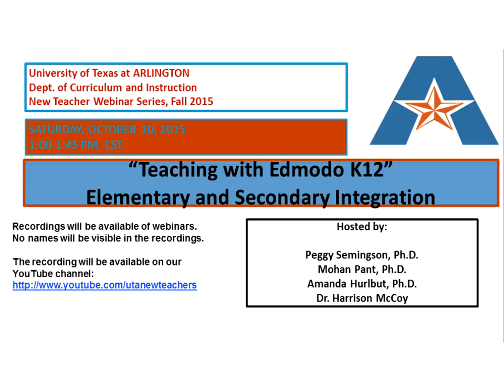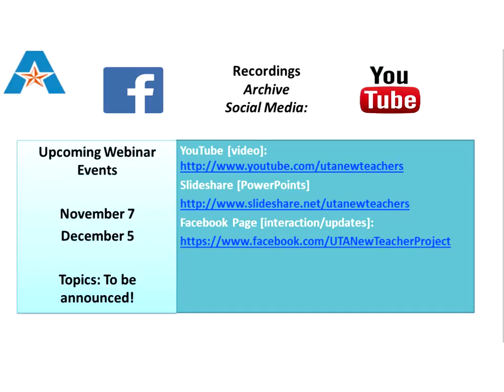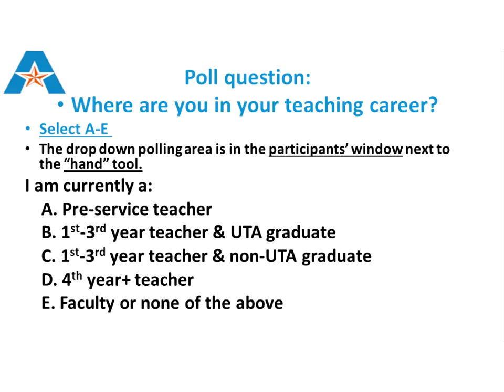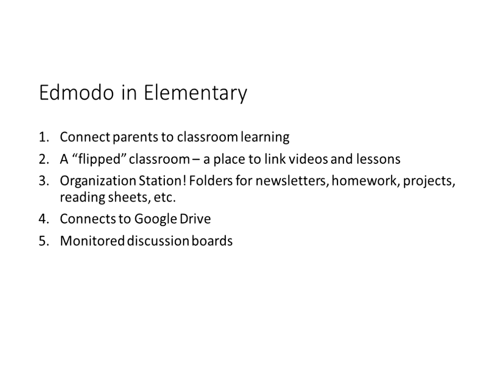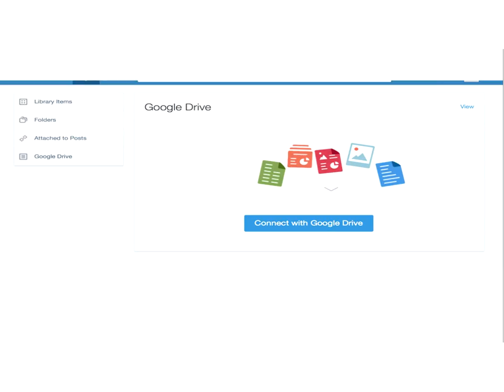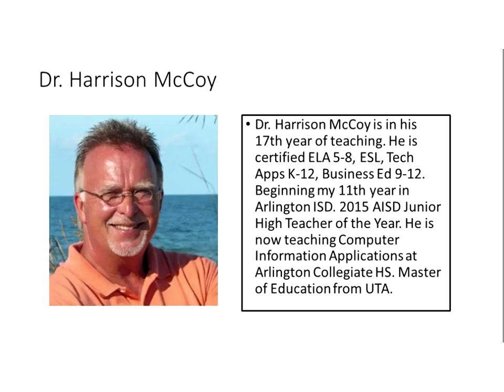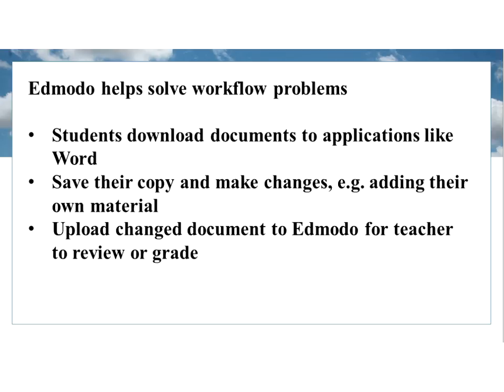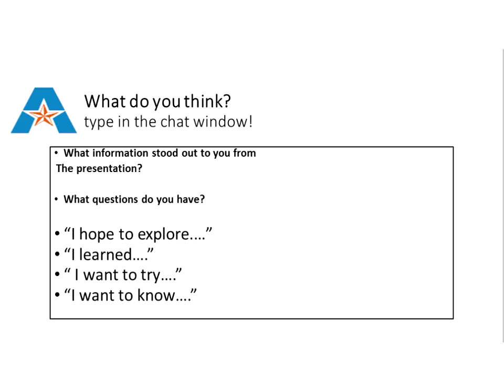Teaching with Edmodo K12: UTA New Teacher Webinar (10/10/15)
Recording info from “Teaching with EdModo K-12 Oct. 10 UT Arlington New Teacher Webinar (1:00-1:45, CST)”

You will learn more about Edmodo's Spotlight apps, using the library to archive classroom content used on Edmodo, and generally using Edmodo to extend the walls of the classroom both for the students and as a teacher. This webinar is focused on providing information for new teachers, but everyone is invited to attend! The webinar will be recorded and the video will be linked on YouTube and slideshare.

Presenter: Dr. Amanda Hurlbut
Dr. Amanda Hurlbut is currently a Visiting Assistant Professor of Elementary Education at UT Arlington where she teaches Child Development and online Master¹s courses in Curriculum and Instruction. During the summer of 2015, she completed her Ph.D. in C & I with a research emphasis on elementary pre-service teacher preparation in issues of inclusion and Response to Intervention practices. She spent over 9 years in the public school system as a first and third grade teacher, instructional specialist, and elementary assistant principal.

Presenter: Dr. Harrison McCoy
Dr. Harrison McCoy is in his 17th year of teaching. He is certified ELA 5-8, ESL, Tech Apps K-12, Business Ed 9-12. Beginning my 11th year in Arlington ISD. 2015 AISD Junior High Teacher of the Year. He is now teaching Computer Information Applications at Arlington Collegiate HS. Master of Education from UTA.

Facilitator: Dr. Peggy Semingson
Dr. Peggy Semingson is Associate Professor of Curriculum and Instruction in The College of Education at the University of Texas at Arlington where she teaches graduate and undergraduate courses in Literacy Studies. Dr. Semingson taught bilingual students as a classroom teacher and a reading specialist for eight years in both Southern California and Texas. She received her M.Ed. in Reading Education from Texas State University, San Marcos in 2004 and her Ph.D. in Curriculum and Instruction with a specialization in Language and Literacy Studies from the University of Texas at Austin in 2008.
Resources and Links to Preview Before the Web Conference!

The links below provide some resources to preview before the web conference!
Connect With Students and Parents in Your Paperless Classroom | Edmodo
Edmodo is an easy way to get your students connected so they can safely collaborate, get and stay organized, and access assignments, grades, and school messages.

About the UTA New Teacher Induction Project: Building Digital Community
The purpose of the new teacher webinars is to build "digital community" for current students, alumni of the department and others in an open-access format. The focus is primarily on building knowledge for recent graduates as part of a larger overall teacher induction initiative. The focus will be on interactivity and participation around crucial topics to new teachers.

Other components of the induction initiative can include further use of the already existing C & I Department Facebook page to promote digital community as well as use of social media (to be determined) to foster knowledge sharing and tips for current students and new teachers. The goal of the webinar sessions will be to informally mentor and also allow students to talk to one another via the "chat" window in real-time sessions. Engaging tools will include: live, interactive polls, sharing from virtual panelists or "guests", knowledge sharing by faculty, sharing of links and resources, and more.

Social Media Team and Webinar Team

Webinar Planning and Hosting Team:
Dr. Peggy Semingson, Dr. Denise Collins, Dr. Joyce Myers

Social Media Team:
Dr. Holly Hungerford-Kresser, Dr. Amanda Hurlbut, Dr. Dana Owens, Dr. Marla Roberston